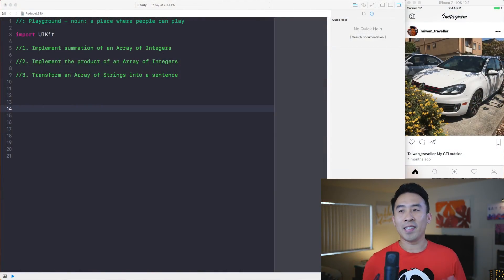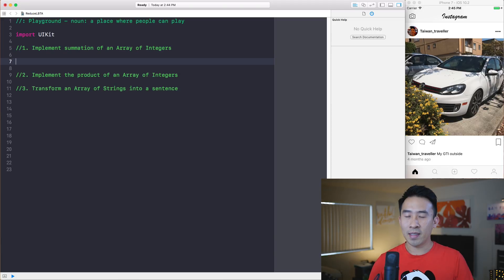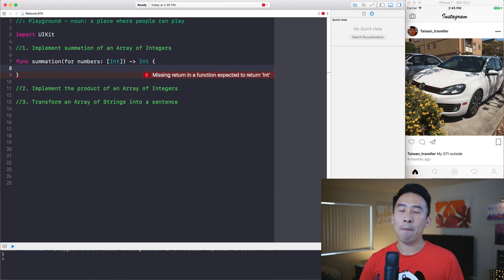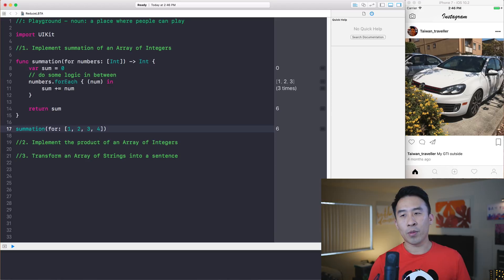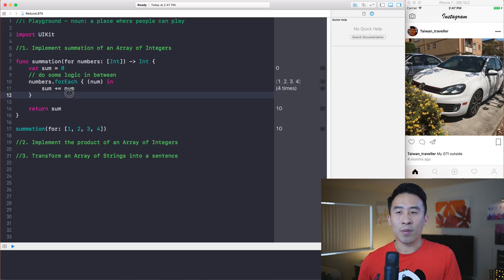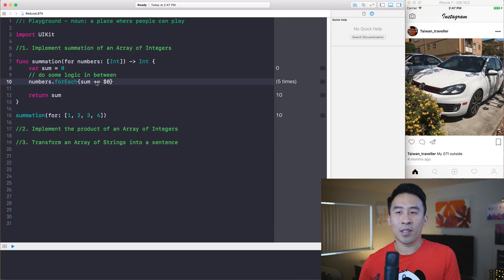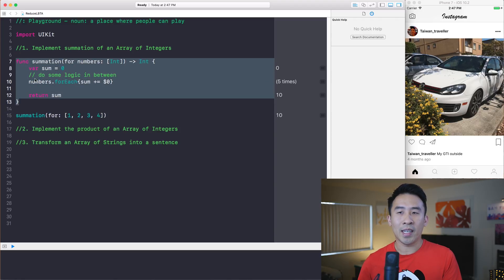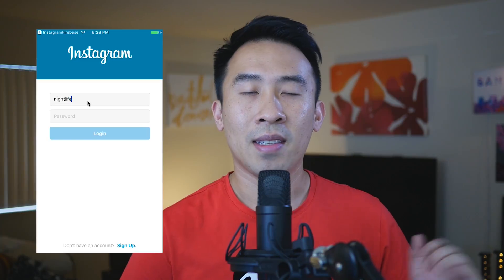Effectively Reduce your Code using the Reduce Function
Ever felt like you were typing out too much code in your programs? One of the best ways of reducing some of your logic is to implement some higher order functions such as Reduce.  In today's video, we'll discuss how the implementation of reduce can eliminate entire functions from your source code. Enjoy